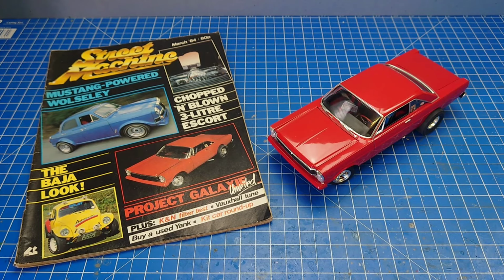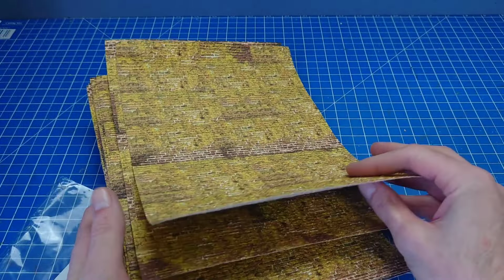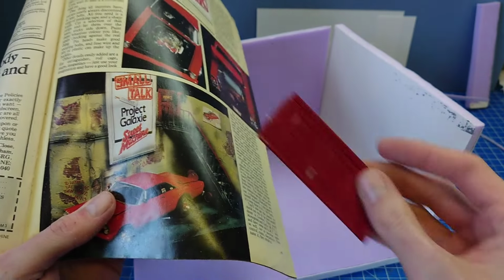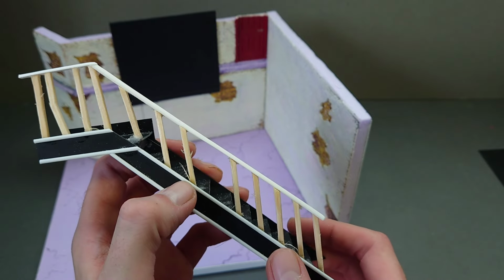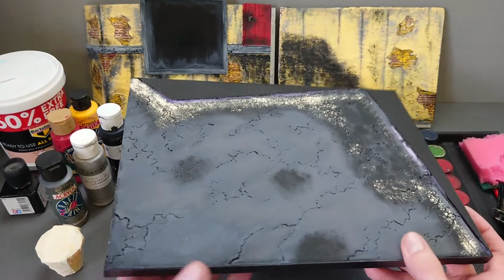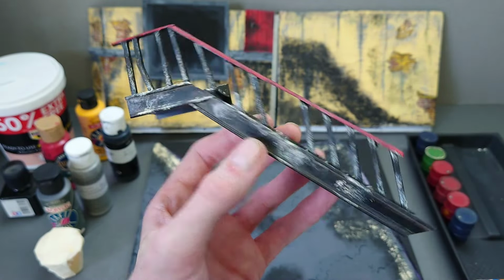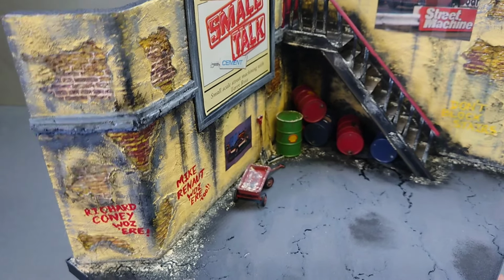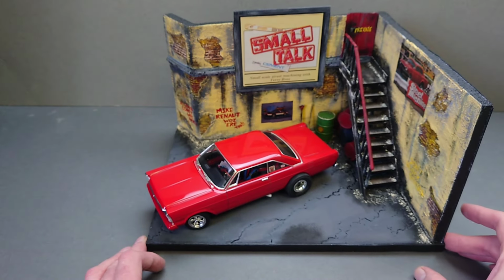Building A Scale Model Car Diorama, A Beginners Guide - Final Chapter To The Terry Ross Tribute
In this video we show you start to finish how you can build a realistic diorama for your models with no experience and only using basic materials. We had no expensive weathering paints or fancy tools... just a bit of foam, sheet styrene, craft paints, basic tools and a bit of imagination.

The build took just seven days to complete just putting in a few hours here and there on evenings and spare time and hoping the results will encourage others to give building dioramas a go... if I can do it, anyone can and it's a lot of fun!

J.B @J.B.Scale.Creations